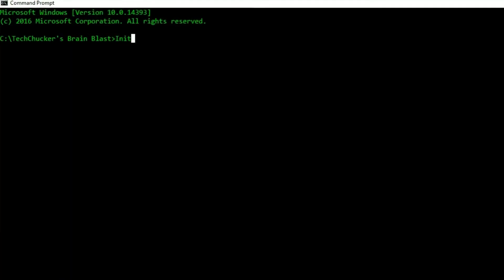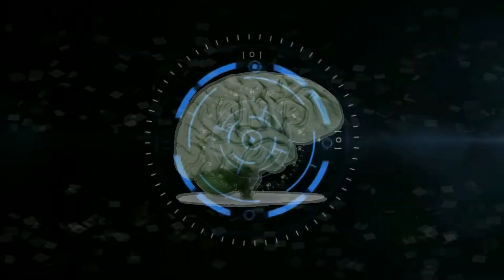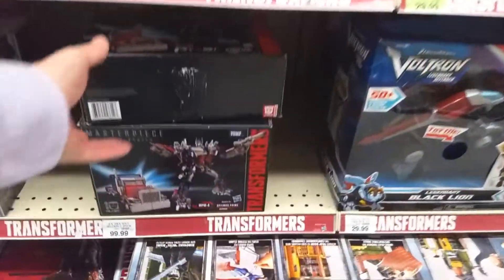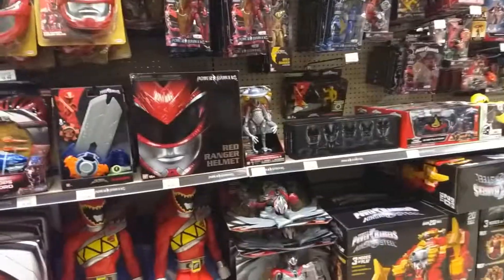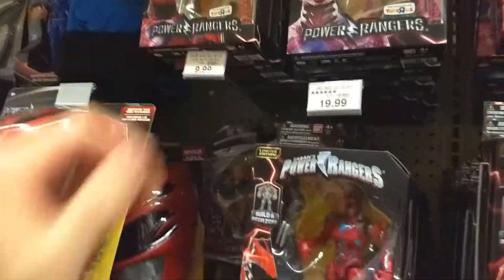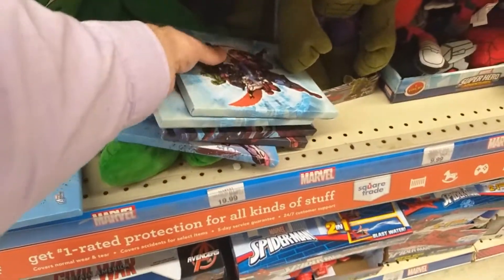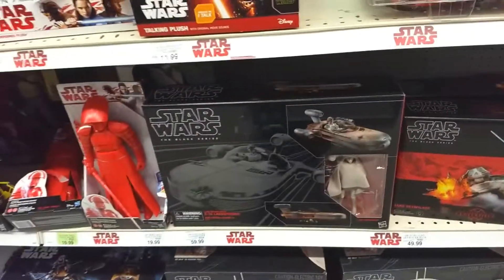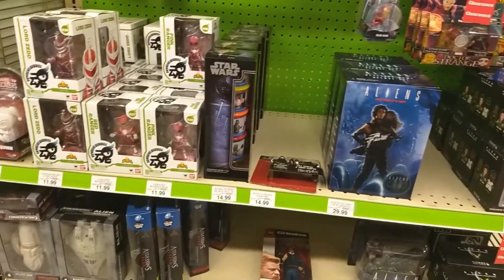What's Still Left at Toys R Us Now? Marvel Legends Hunting Action Figures | EP 39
It's day 5 of 7 of the YouTube Challenge and today I bring you an update on what's left in my local Toys R Us store. Went hunting for the New Marvel Legends Avengers Infinity War Wave 2 figures, but also checked out what's left of Neca, Transformers, DC Multiverse, Funko Pops, and even Power Rangers again.

Email or Google Hangout with me at

DO YOU HAVE A YOUTUBE CHANNEL?